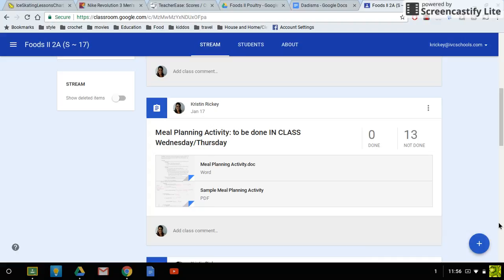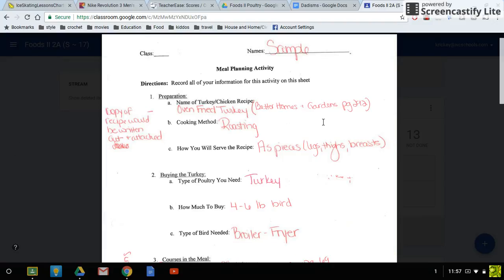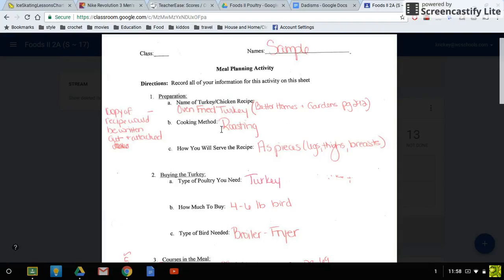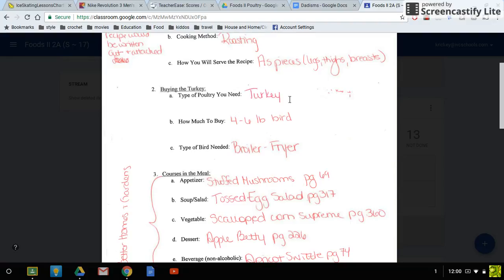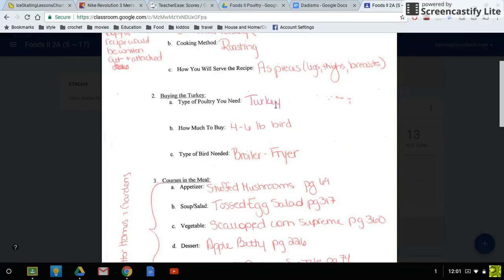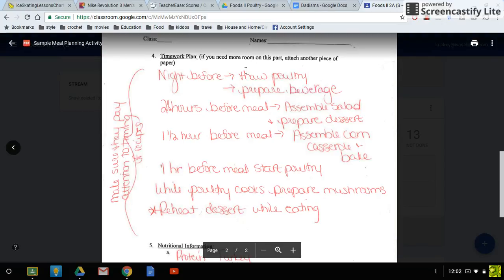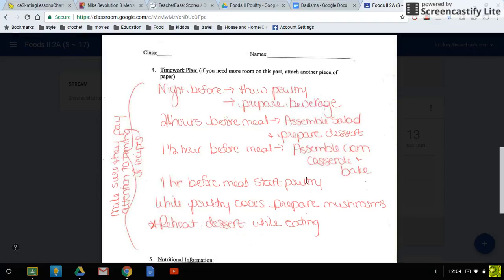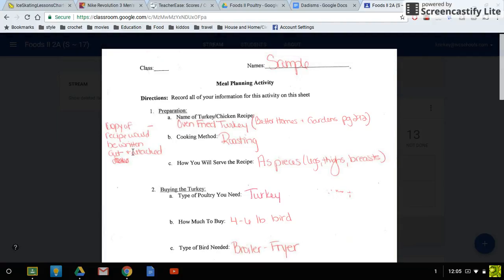Meal Planning Activity Instructions